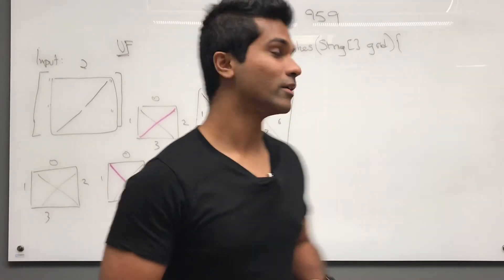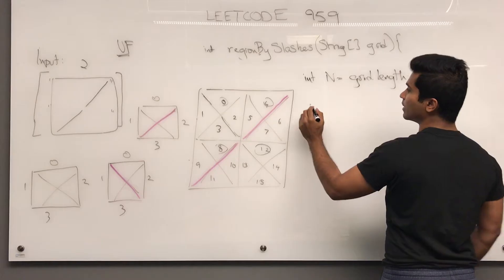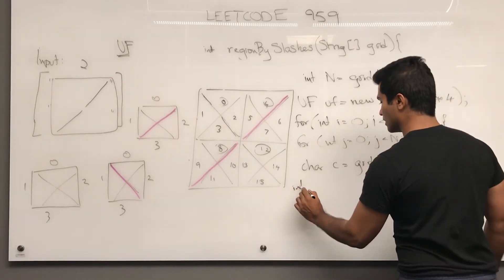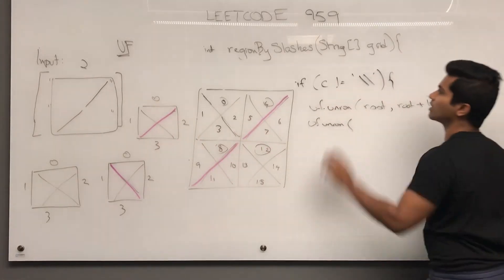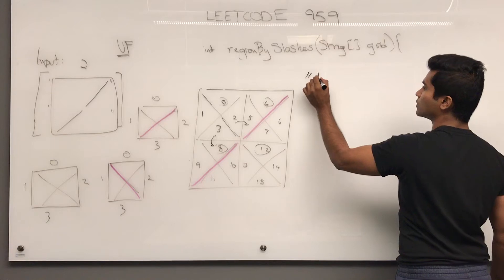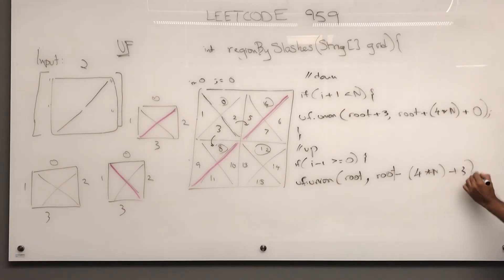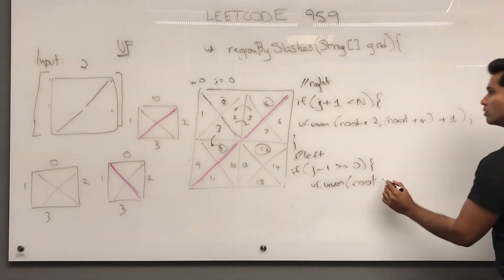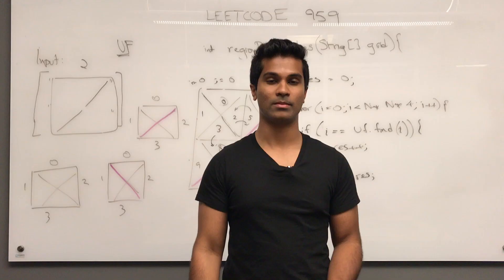Leetcode 959 - Union Find | Region Cut By Slashes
Topic: Union Find Disjiont Set